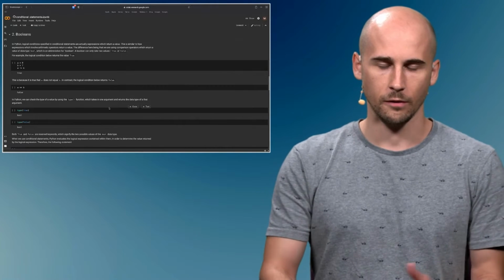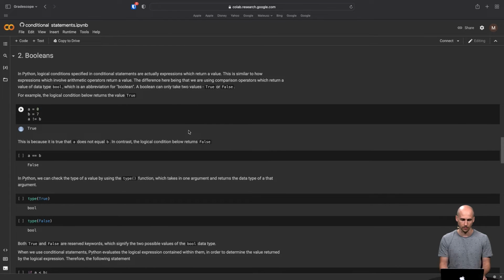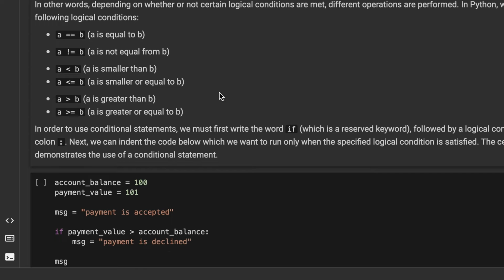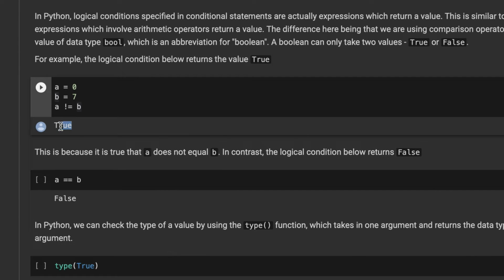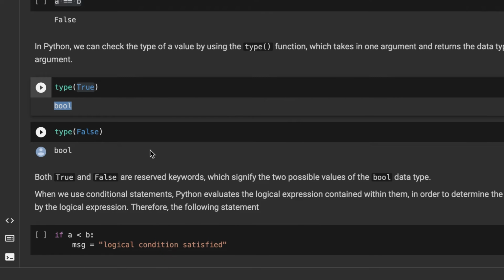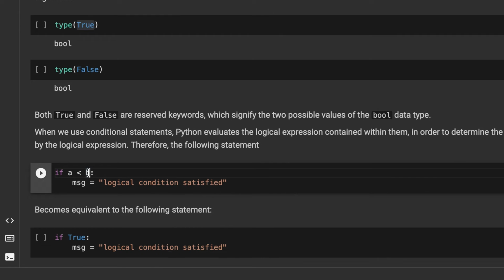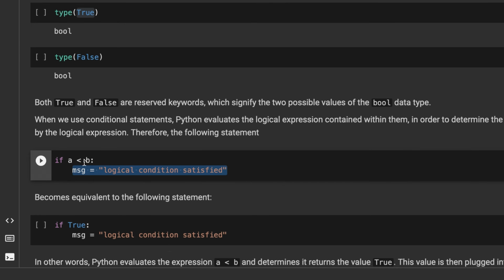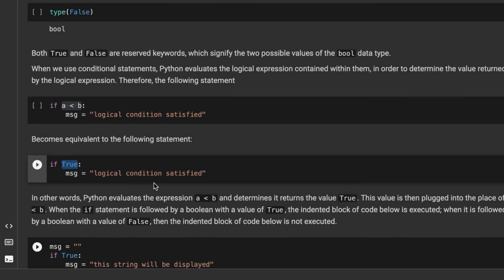Conditional Statements - Booleans - Python